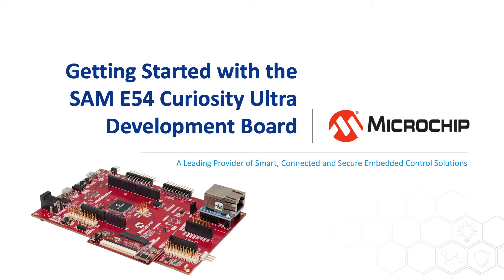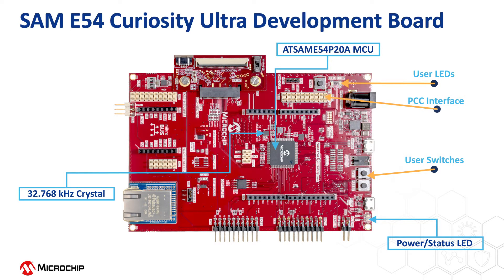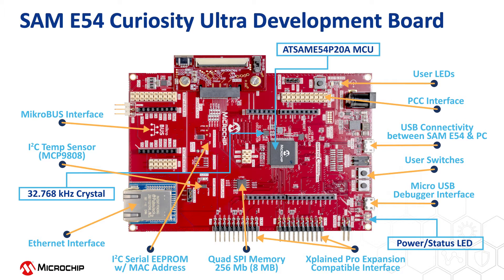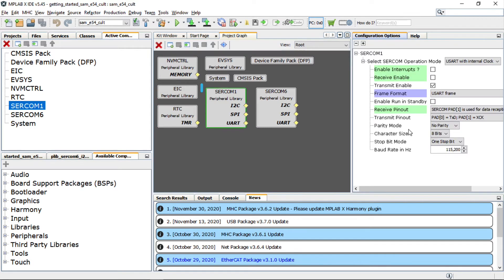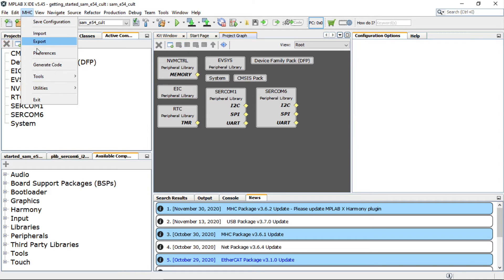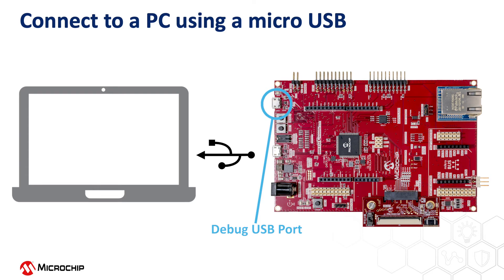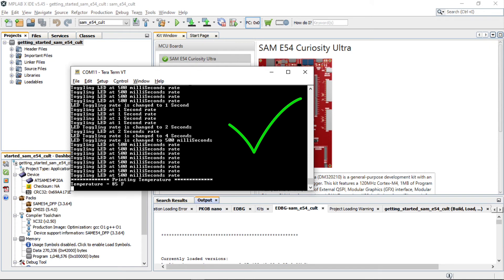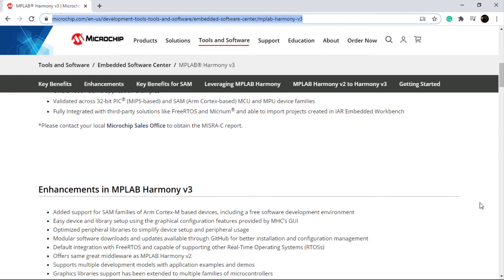Getting Started with the SAM E54 Curiosity Ultra Development Board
MPLAB® Harmony 3 is a software development framework consisting of compatible and interoperable modules that include peripheral libraries (PLIBs), drivers, system services, middleware and third-party libraries. The MPLAB Harmony Configurator (MHC) is a GUI-based tool that provides an easy way to enable and configure various MPLAB Harmony modules. The MHC is a plug-in to the MPLAB X Integrated Development Environment (IDE).

This video introduces SAM E54 Curiosity Ultra Development Board and explains how to create a simple application on Microchip's ARM® Cortex®-M4 based SAM E54 microcontroller using Harmony v3 MHC. The application demonstrates an LED (LED1) toggle on a timeout basis and prints the LED1 toggling rate on the serial terminal. The timeout periodicity will change from 500 milliseconds to One second, Two seconds, Four seconds, and back to 500 milliseconds every time pressing the switch SW1 on the SAM E54 Curiosity Ultra Development Board. The application uses the onboard temperature sensor to print the current room temperature periodically on the serial terminal when pressing the SW2 on SAM E54 Curiosity Ultra Development Board.

Reference Links: SAM E54 Curiosity Ultra Development Board and getting started demo

Getting started with SAM E54 MCUs Video - Create Your First Project with SAME54 Using MPLAB® Harmony v3